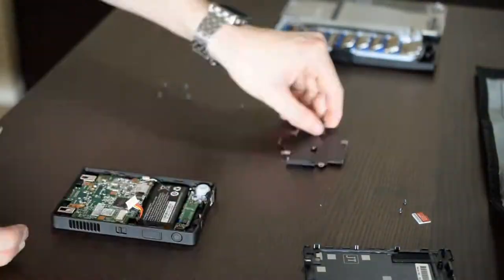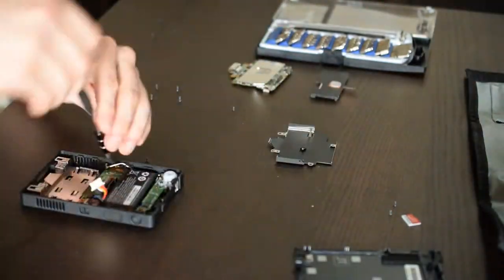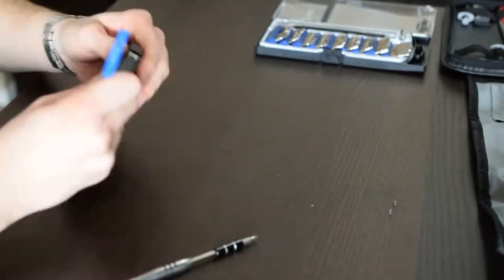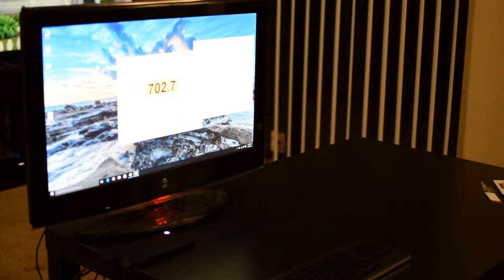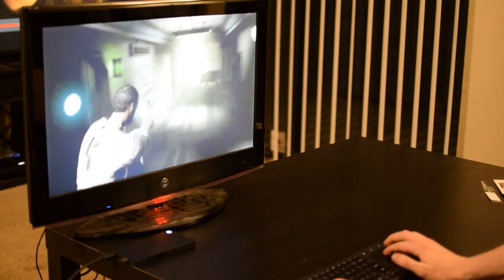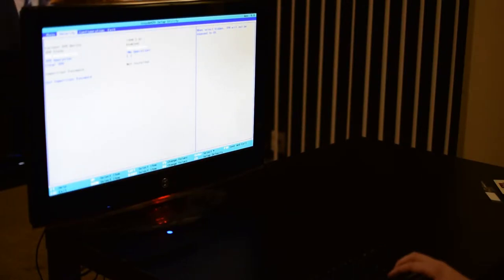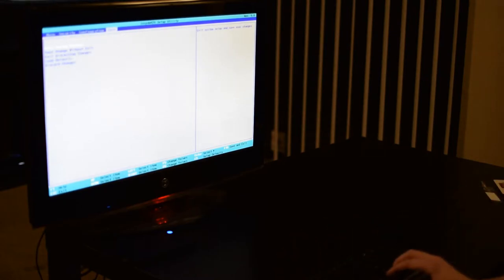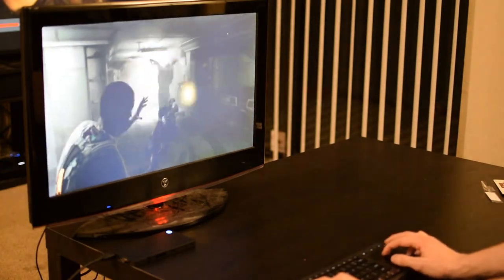How Useful Is a Pico-PC? Kangaroo PC Review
The Kangaroo PC is a typical PicoPC that retails for about $100. Here I take a look at just how it can be used.

If you are in the San Antonio area and want a computer built or fixed, feel free to message me.